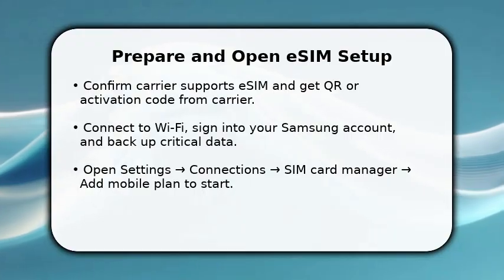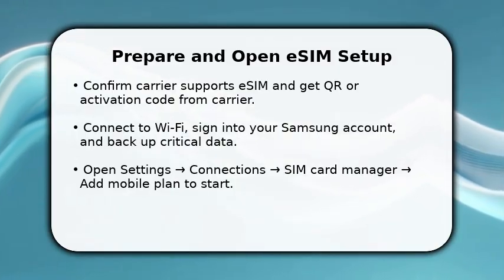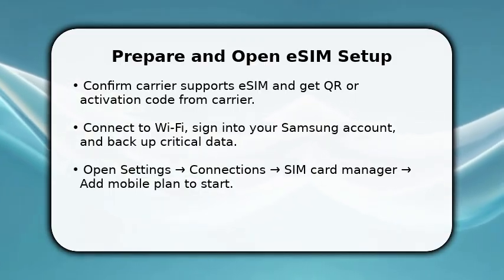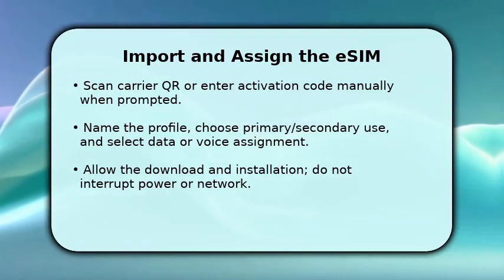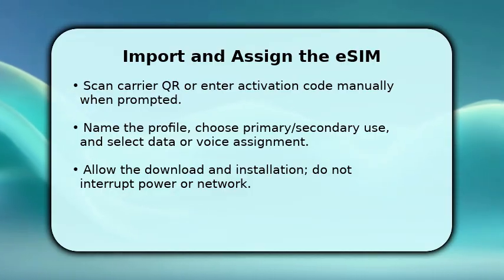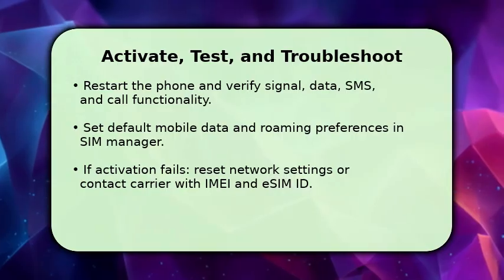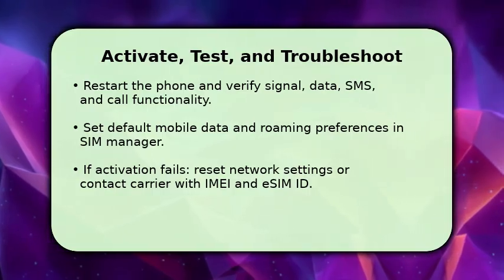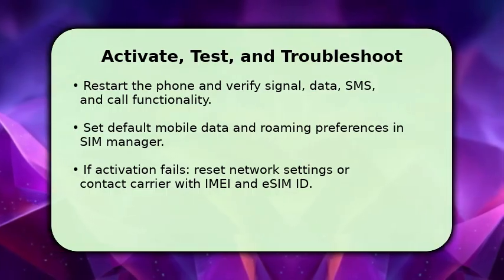How to Use Esim Samsung S24 Ultra - Step by Step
How to Use Esim Samsung S24 Ultra - Step by Step | 🔒 Surfshark VPN Deal — Stay private and secure. $1.99/mo + 3 Months Free ▸

Discover the ultimate way to use Esim on your Samsung Galaxy S24 Ultra with our comprehensive guide. Step by step instructions will ensure you get started and make full use of all features, including advanced settings for an enhanced user experience.

Esim, Samsung Galaxy S24 Ultra, how to install Esim, step by step guide, using Esim on smartphone, advanced settings for Esim, optimize your phone with Esim